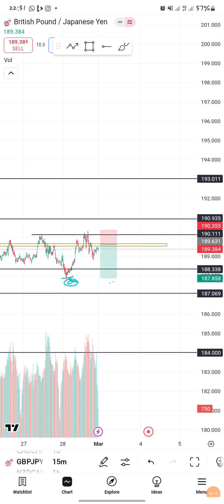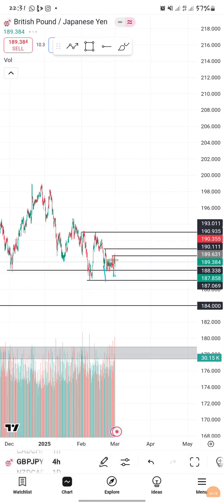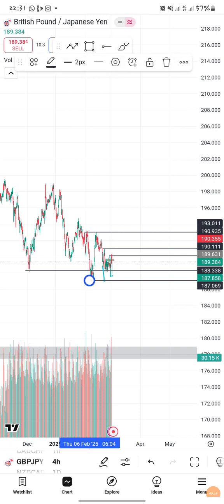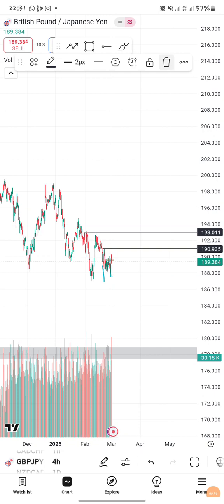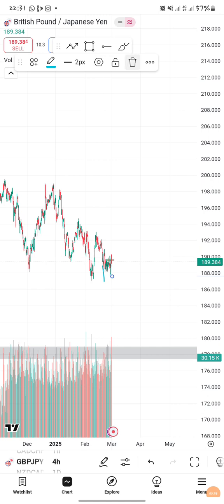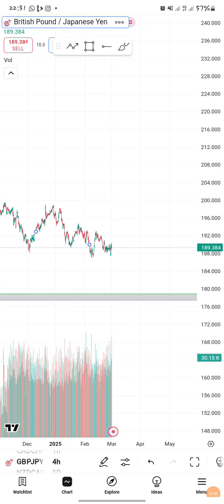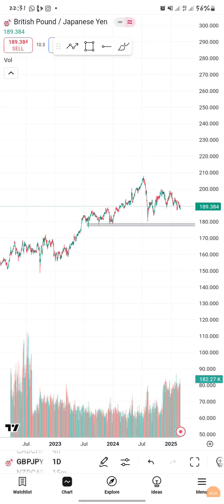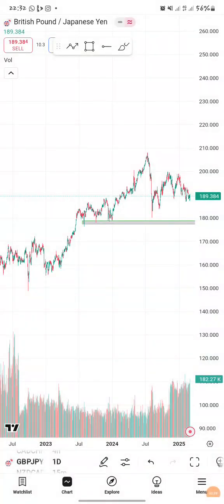WEEKLY ANALYSIS ON GBPJPY.